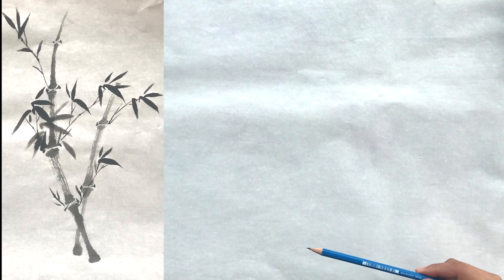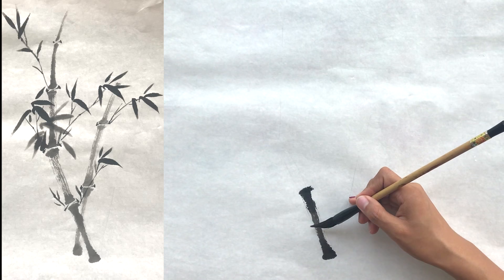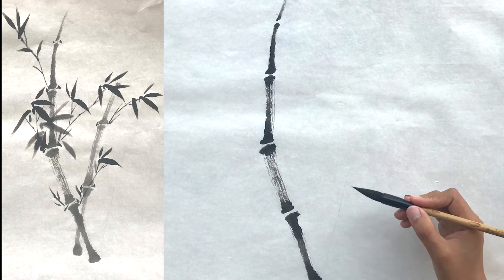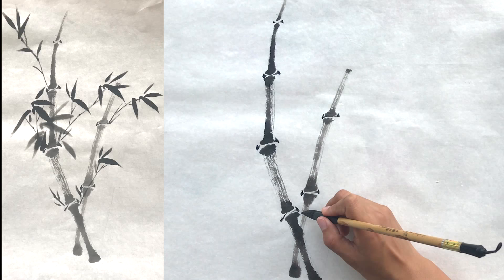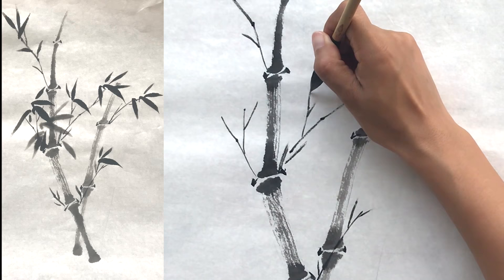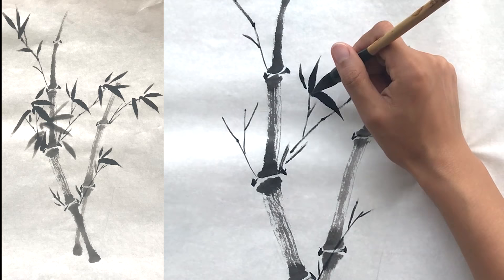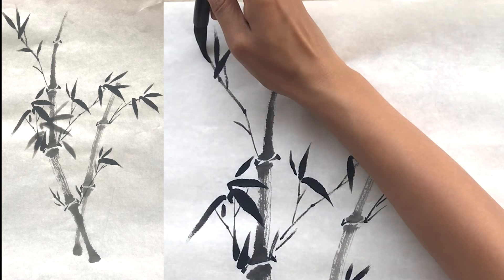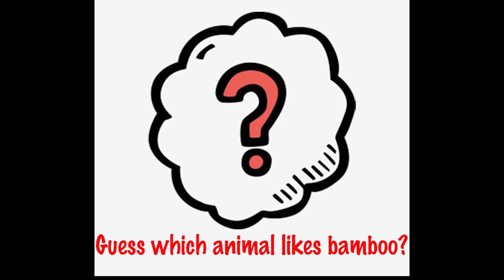Chinese Painting Tutorial - Bamboo (Part 2) | YTA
Learn how to paint bamboo in this Chinese painting tutorial. Bamboo is a classic subject in Chinese painting and one of the “Four Gentlemen” (四君子) in Chinese art. The others are the plum blossom, the orchid, and the chrysanthemum. Comment if you want to see a video of one of these!

Chinese Painting Tutorial | Bamboo  is a free class for beginners taught by Ashley Liu. In this part 2 you will learn how to put it all together and paint the whole bamboo plant. Follow along as I walk you through step by step instructions.

Techniques covered in this class:

中鋒行筆 vertical stroke
側鋒行筆 stroke with the side of the brush
壓筆 press the brush
提筆 lift the brush
掃鋒 sweep the brush

For materials you'll need:

weasel hair brush ：
Chinese ink ：
A pencil for sketching ：
Rice paper ：
Marie’s Chinese Painting Pigments ( 24-tube set)
Combination Brush
Chinese Painting/Calligraphy Mat
Flower-shaped Porcelain Painting Palette

In case you missed part 1 of the Chinese Painting Tutorial Bamboo, check it out

I would love to see your questions and constructive feedback in the comments section!